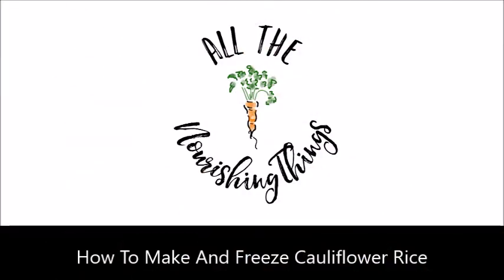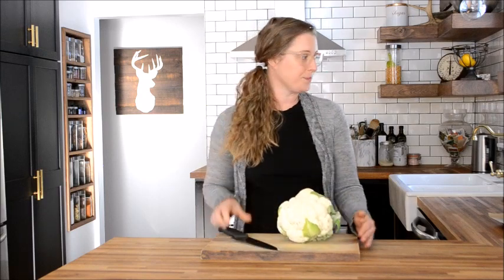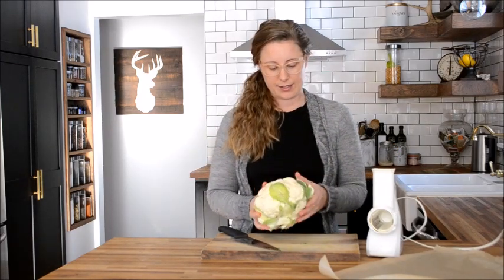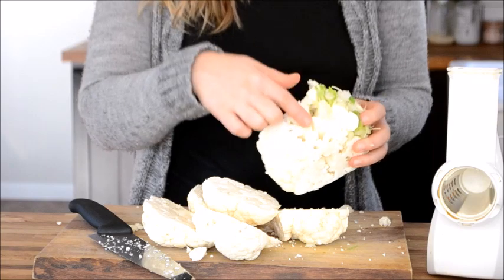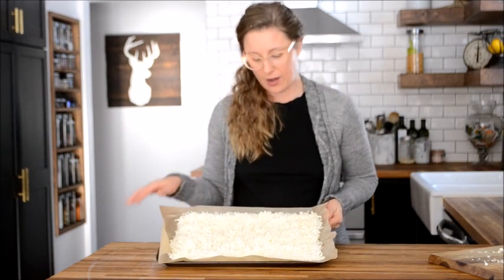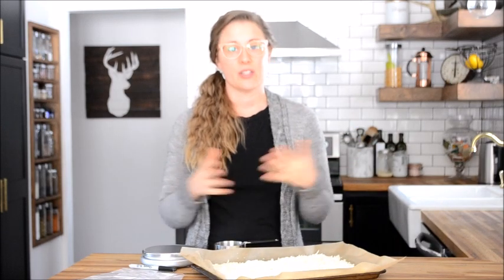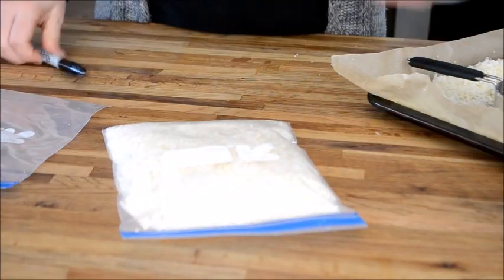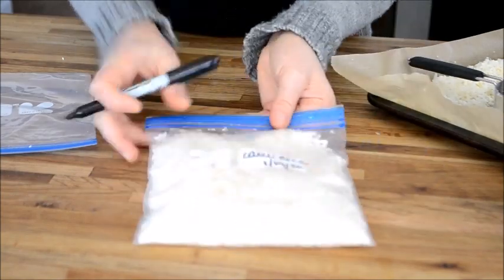How To Make & Freeze Cauliflower Rice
You’ll save money and always have a healthy Whole30, paleo, keto, or AIP side dish when you learn how to make and freeze cauliflower rice!